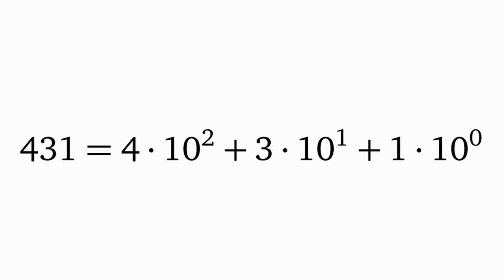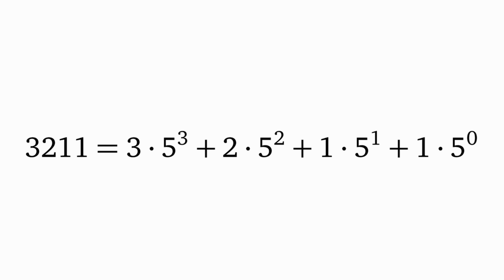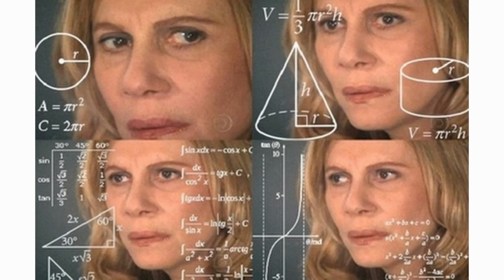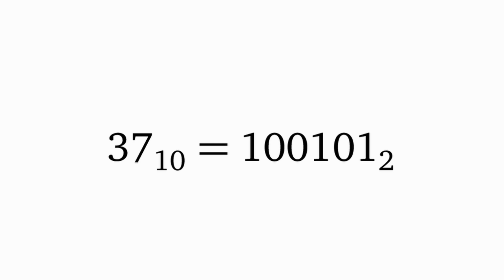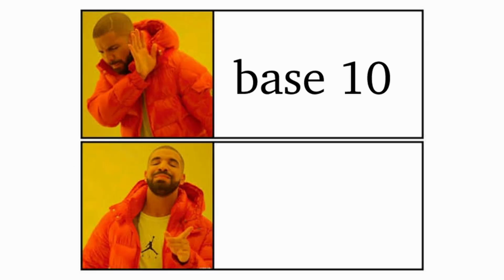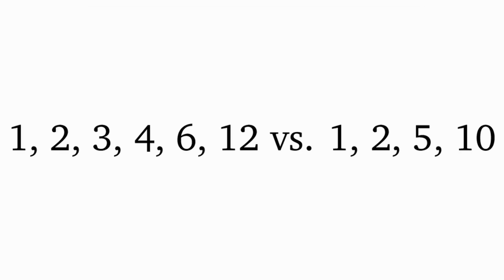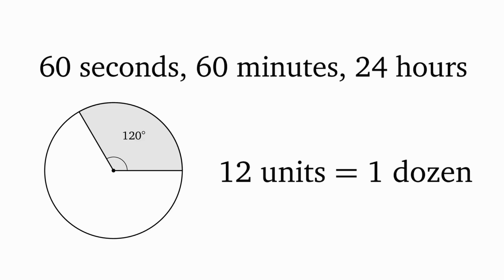what are base systems?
exploring base systems and their usages :)